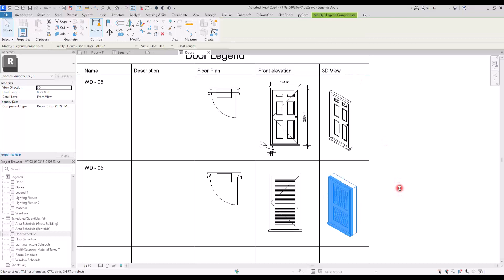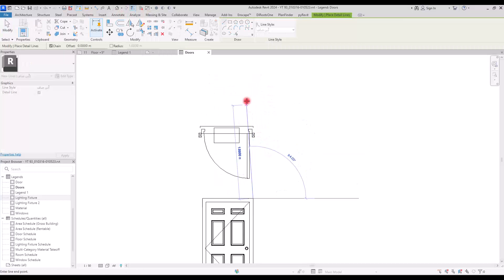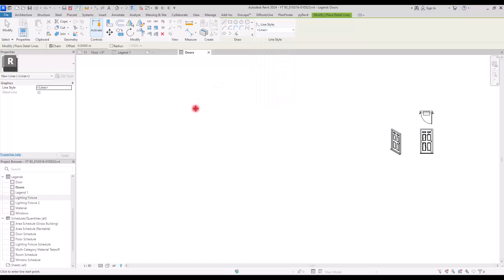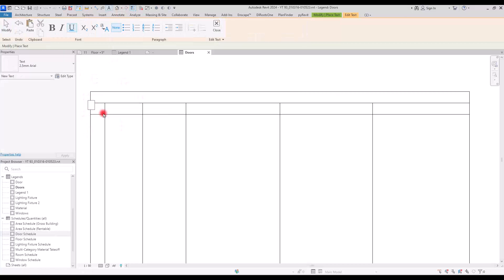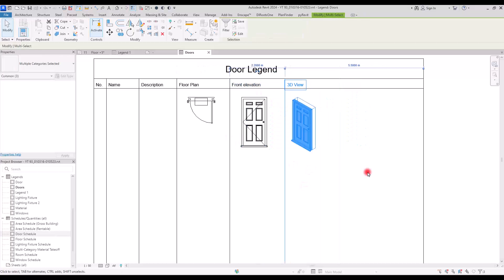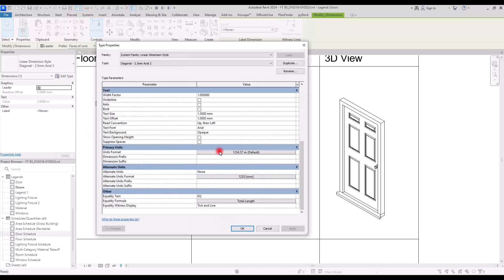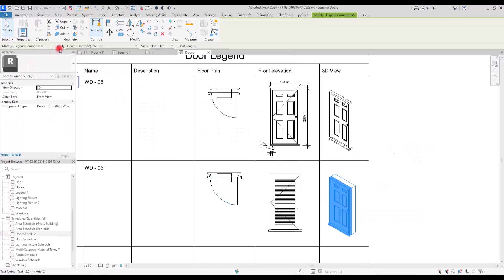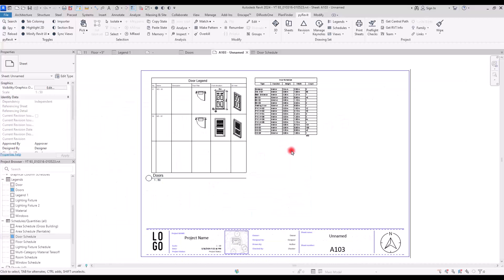🚪 The Secrets of DOOR Legends in Revit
In this video, we're diving deep into the realm of Door Legends in Revit. We all know how important legends are in our architectural Projects, especially when it comes to windows and doors. They give us all the nitty-gritty details we need - like how many windows or doors there are, their sizes, and the materials they're made of.

I'll walk you through everything you need to know about creating and presenting door legends. We'll cover the ins and outs of using legends effectively and break down the process of bringing door legends to life in your architectural designs.
So, come along for the ride and let's explore the world of door legends together in this detailed video tutorial.